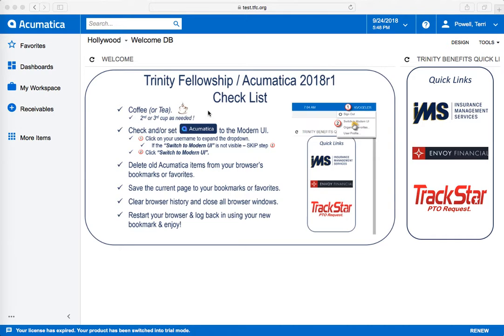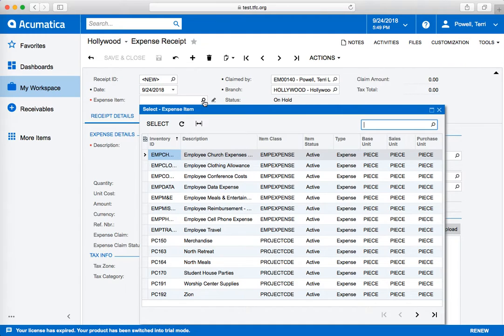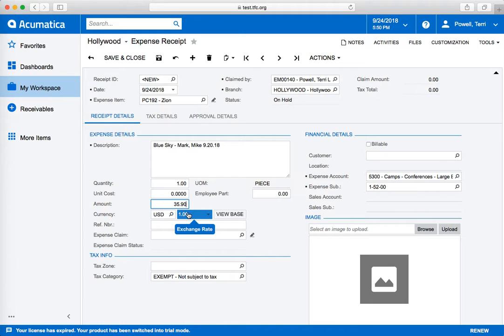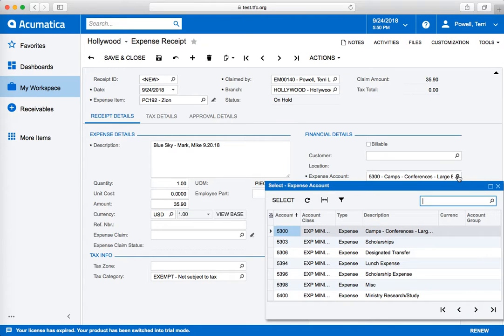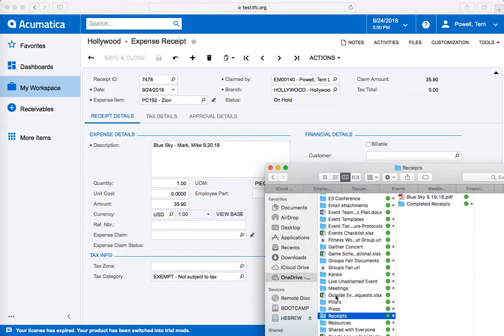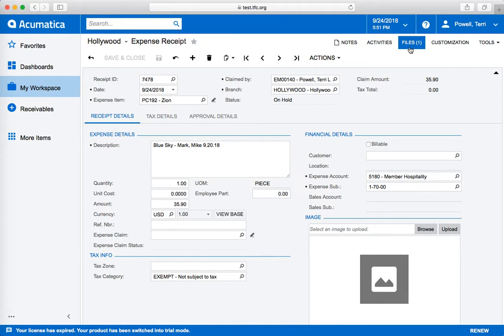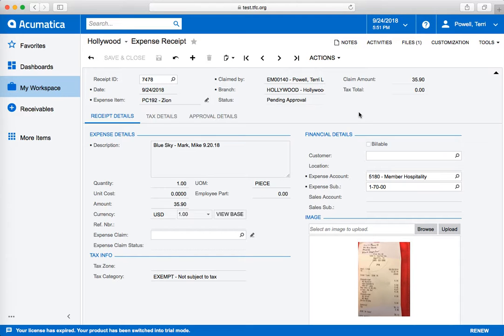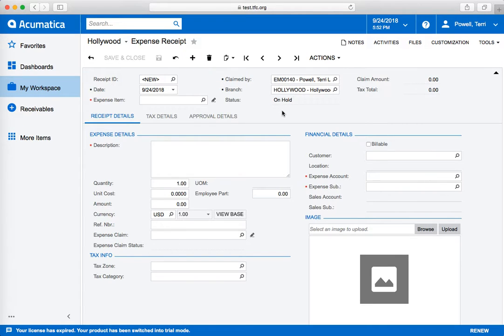ACM Expense Receipt v2